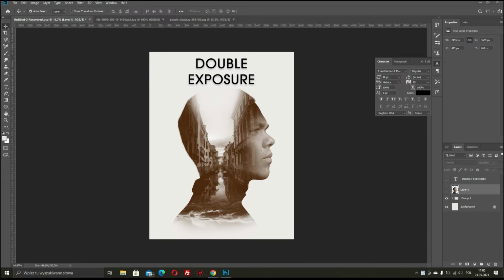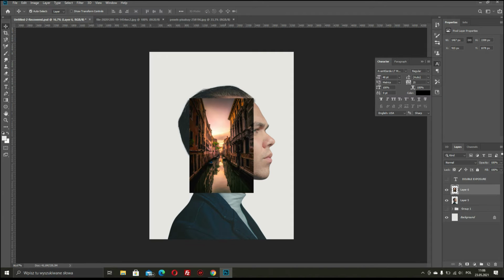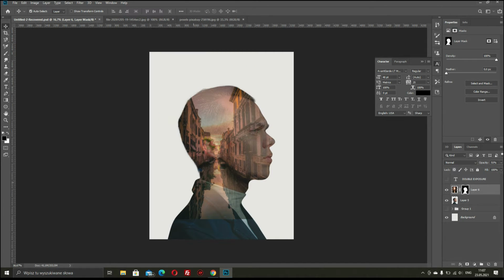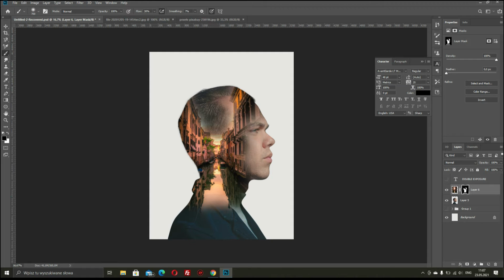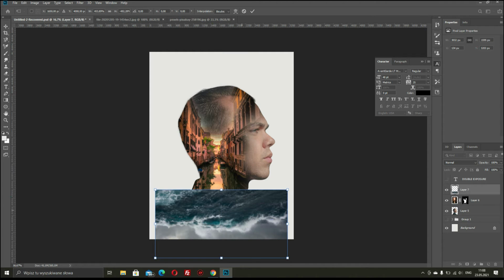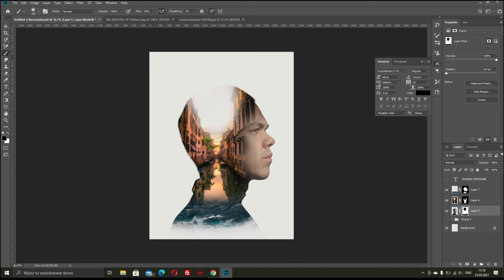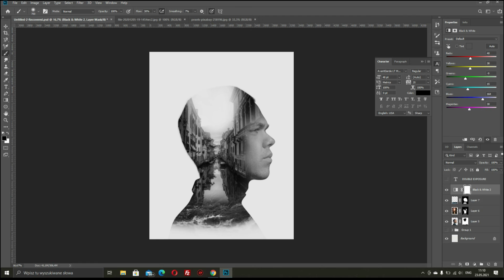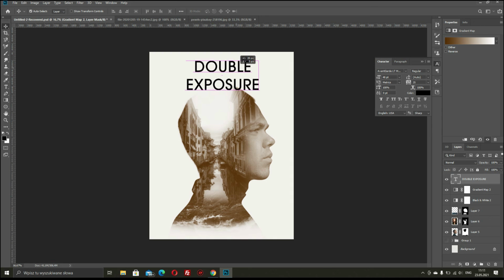Double exposure effect Photoshop toutorial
In this tutorial, we'll see how to create a wonderful double exposure effect using two different images and blending them together in Adobe Photoshop CC 2019.

—Stock:
——➤IMPORTANT: Any stokes are used for preview and tutorial purposes only. in case you want to use it you need to read the rules from the owners of this stocks.